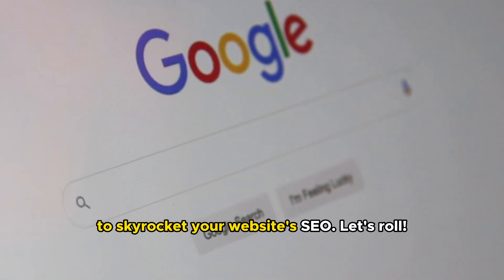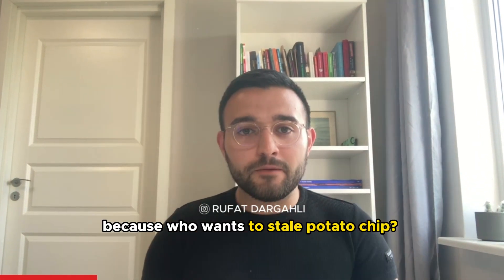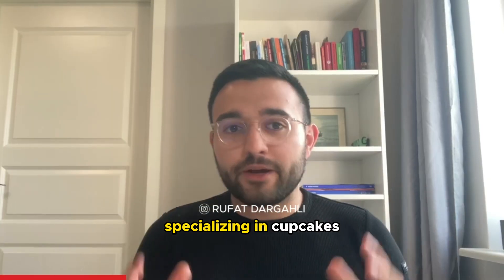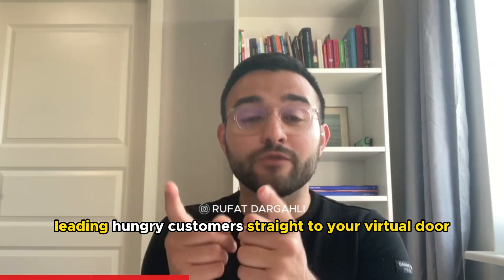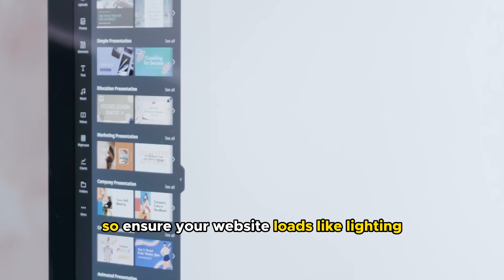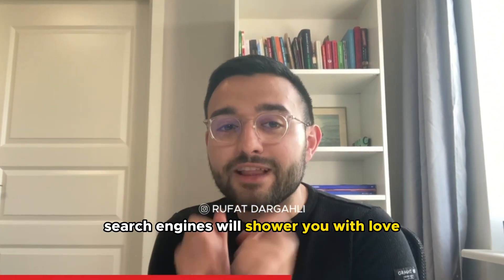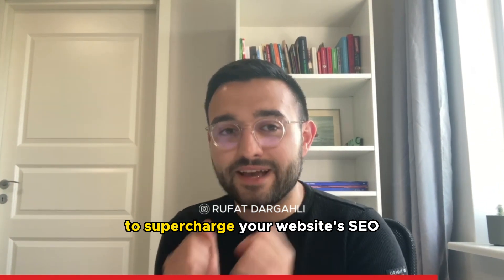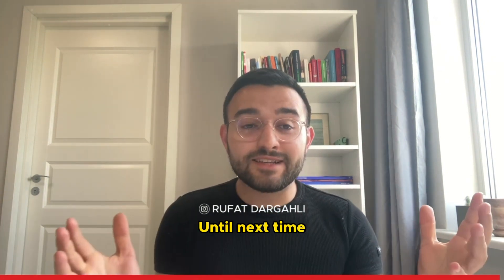Unlock these 3 Game-Changing SEO Tricks to Dominate Search Results in 2023!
Join me in this video as I share three crucial SEO tips to boost your local business! I'll guide you through the art of selecting 'snackable' keywords, understanding the significance of a speedy website, and leveraging customer reviews to your advantage.

If you're ready to optimize your business and dominate the digital world, don't miss out on this video! Got any questions or need more guidance? Leave them in the comments below!

Happy optimizing!